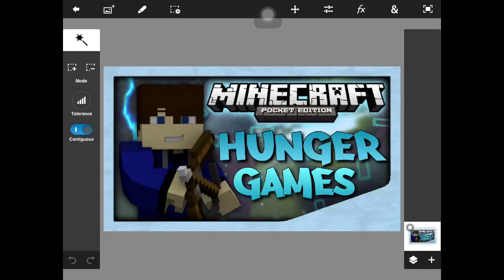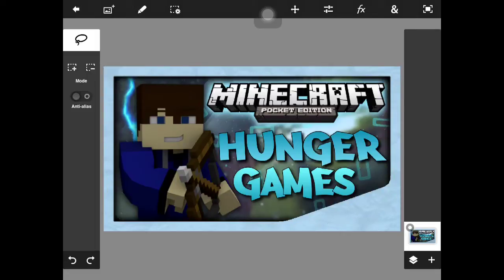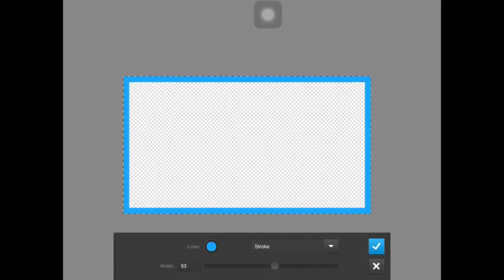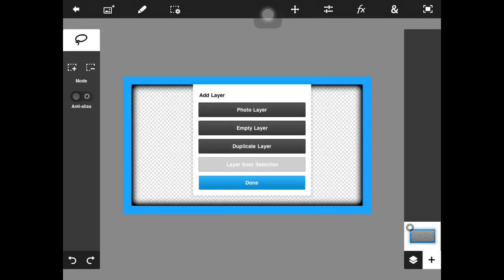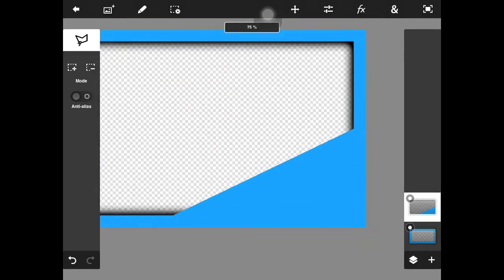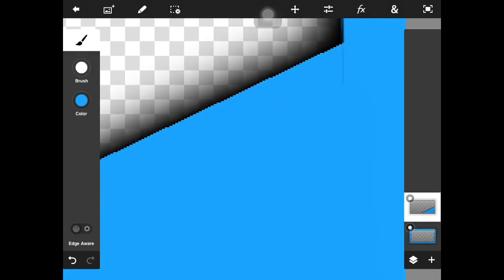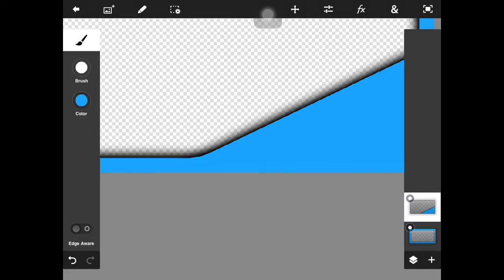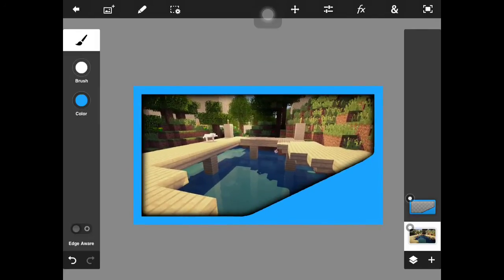Photoshop Touch Tutorial Series: Episode 1 | Custom Borders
Hey guys, CrisisRevolution here, and today I have a new series for you guys. This has been requested SOOOOOOOOOOOO many times I cannot even tell you :P This episode will be about making custom borders for your own personal GFX. Hope you enjoy!

🔹Add Me on Skype: crisisrevolution

🔹Other Links
-GameCenter: CrisisRevolution
-Minecraft Seeds Pro: CrisisRevolution
-Playstation Netwrok: CrisisRevolution

🔹Intro- "Reflections"- Misterwives (Milkman Remix)
🔹Outro- "Demons"- Imagine Dragons (Dzeko & Torres Remix)